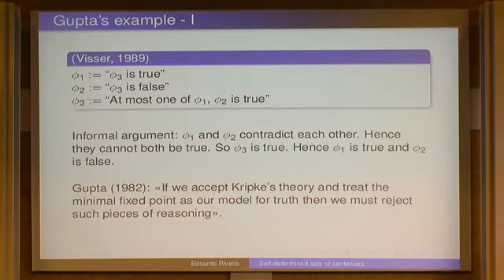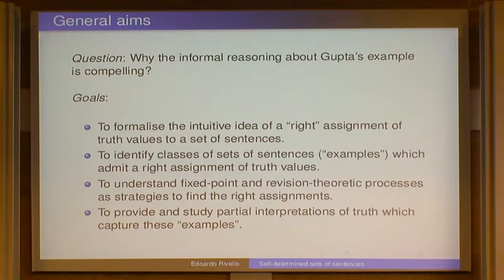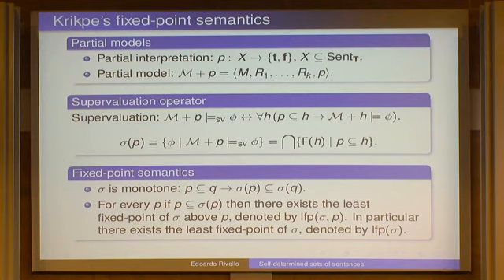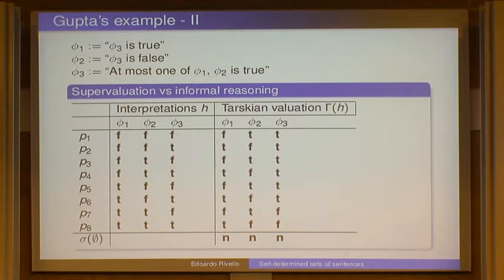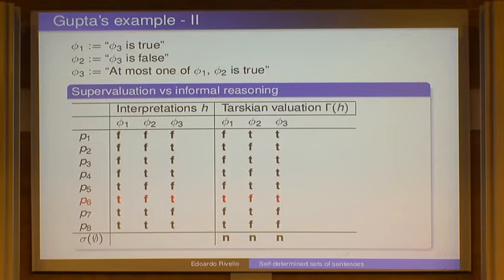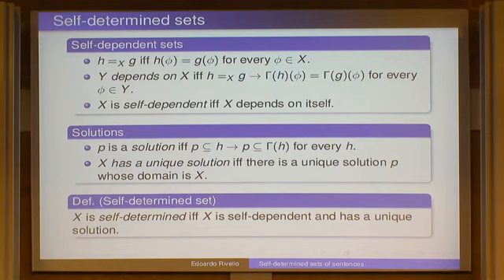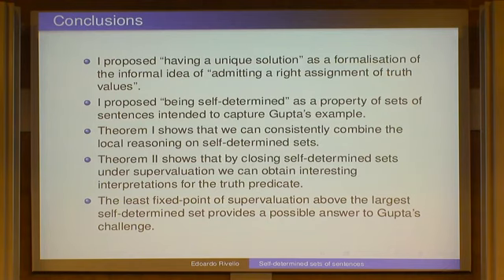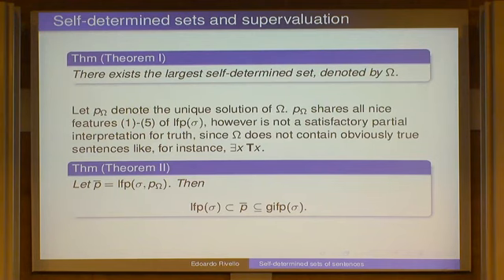Edoardo Rivello - Self-determined sets of sentences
Wednesday 2nd September 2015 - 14:40 to 15:10